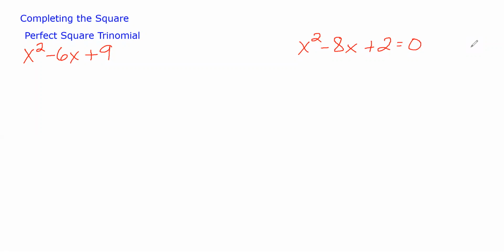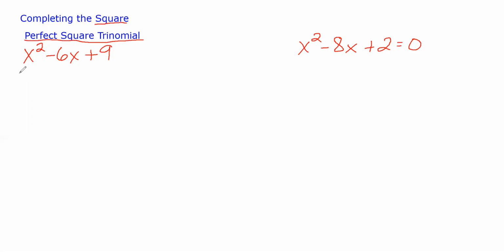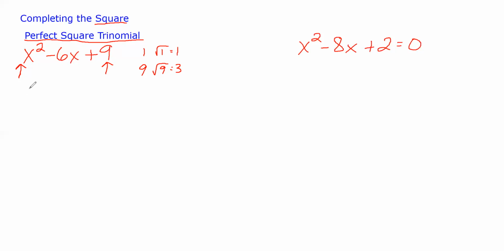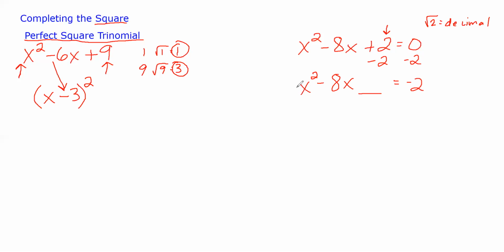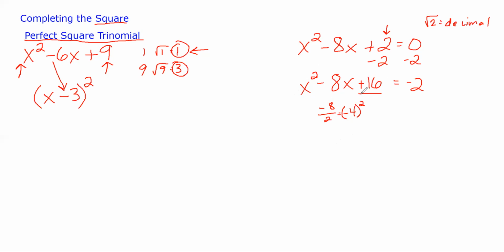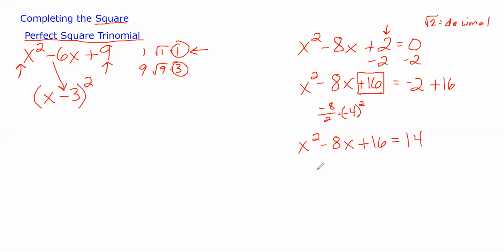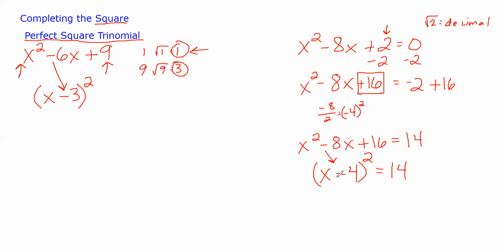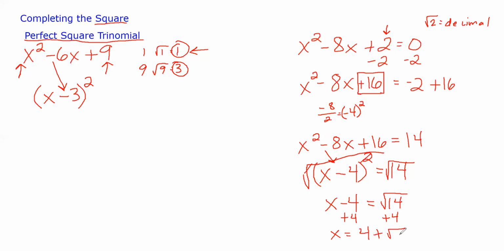Completing the Square ALEKS